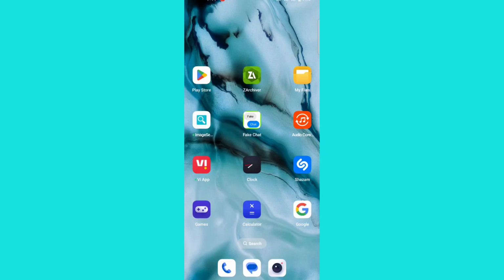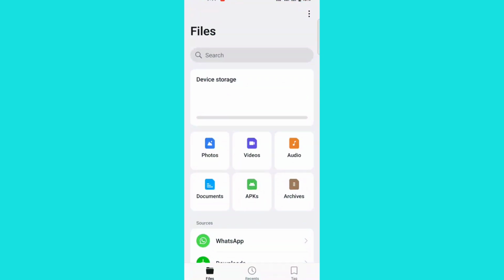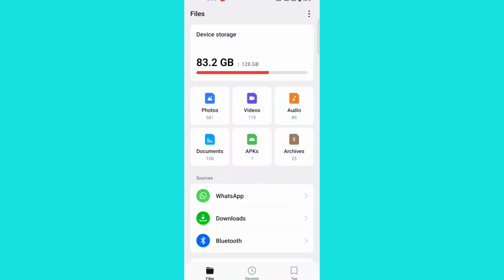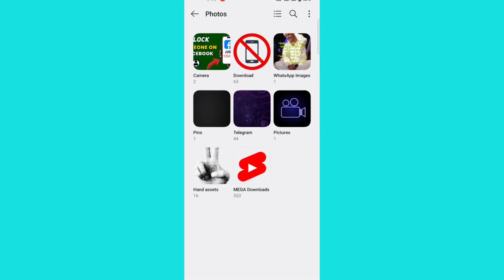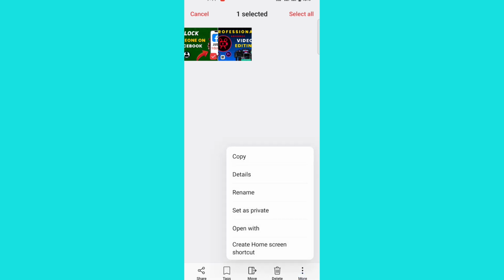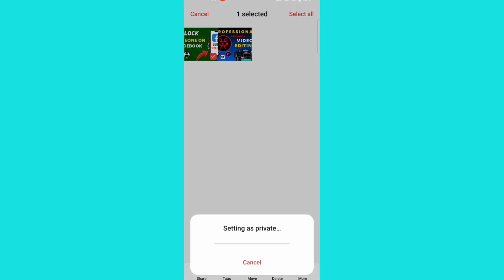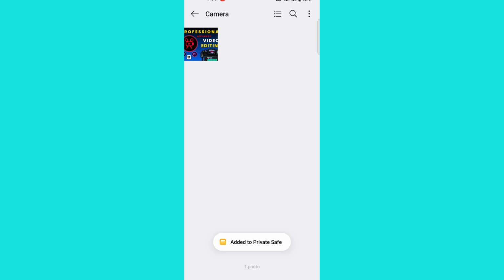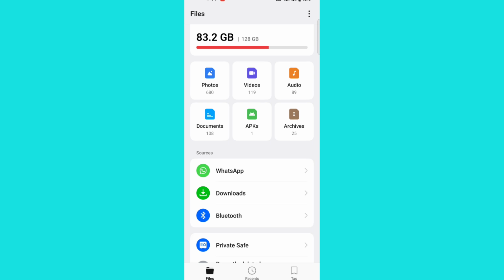How to set File On Private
SEO Description:

Learn how to set files to private on your file manager for enhanced security. This easy step-by-step guide will show you how to hide sensitive files and keep them safe from prying eyes. Protect your personal photos, documents, and videos with just a few taps.